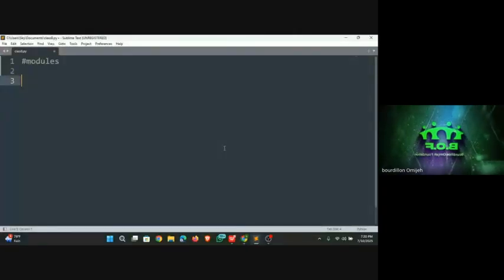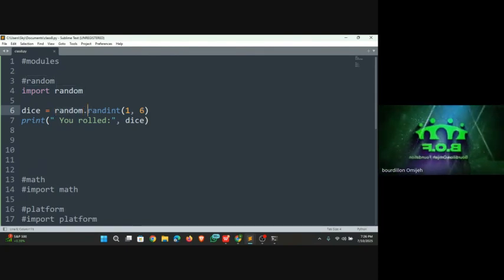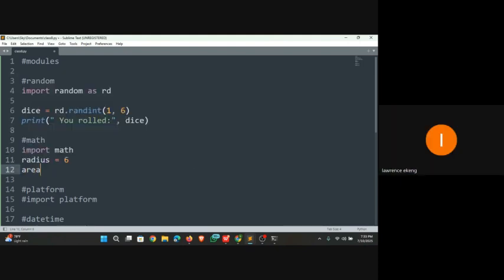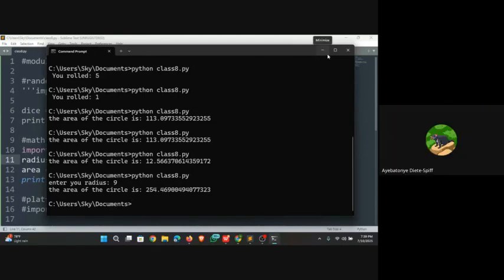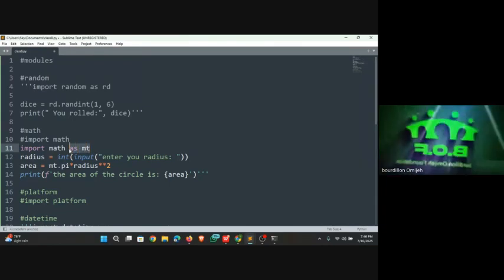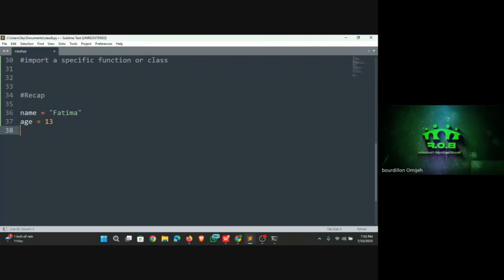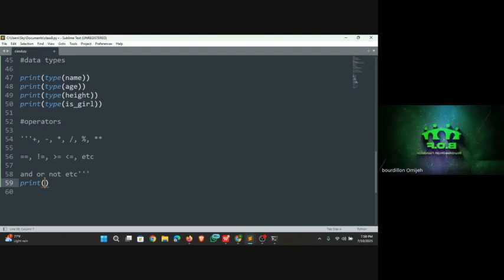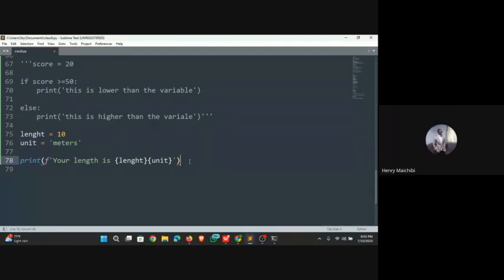Python Programming Day 7 – Modules in Python | Import, Create & Use Your Own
Welcome to Day 6 of our Python Programming Series at SkillUp Foundation!
In this lesson, we explore one of Python’s most powerful features — Modules.
Modules help you organize your code, reuse functions, and keep your projects clean and scalable.

If you're tired of writing the same code repeatedly or want to make your Python projects more efficient, this video is for you!

🔍 What You’ll Learn in This Lesson:
✅ How to import built-in modules (like math, random, datetime)
✅ How to create your own custom module
✅ How from module import and import as work
✅ Using __name__ == '__main__' for execution control

Python beginners and early learners

Anyone building real-world Python apps or projects

🎓 This is Day 6 of our Python Programming Bootcamp
📺 Missed earlier sessions? Start here:
▶️ Day 1 – Python Setup & Basics
▶️ Day 5 – Functions in Python